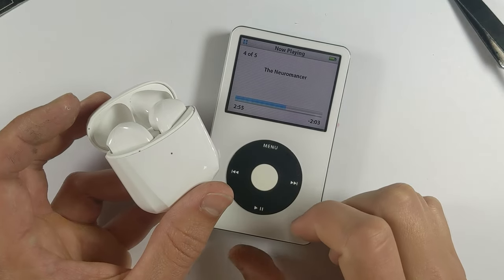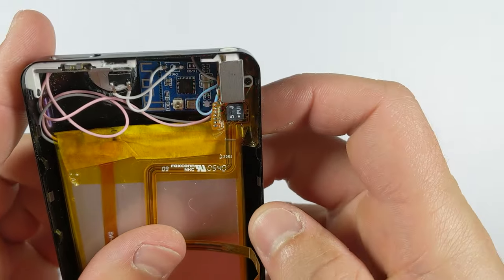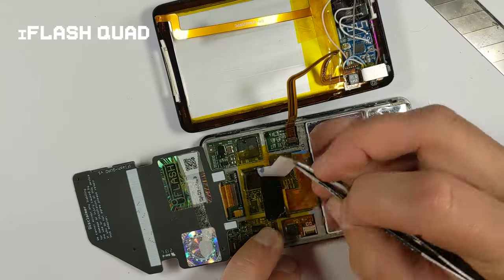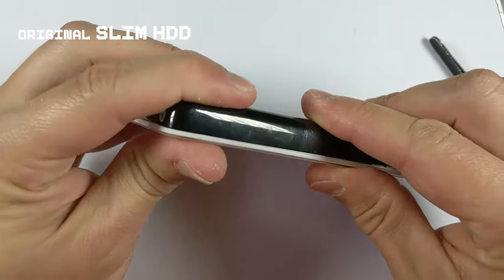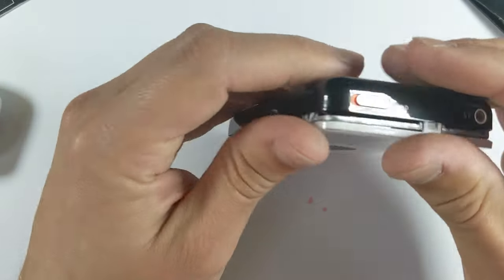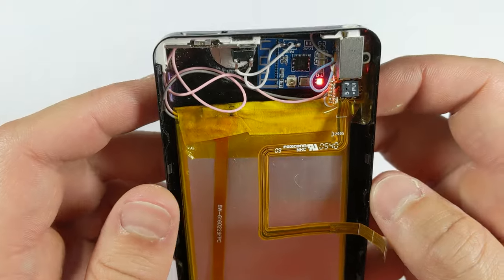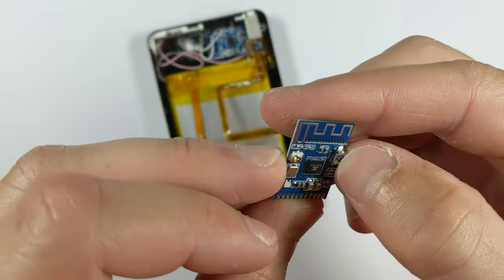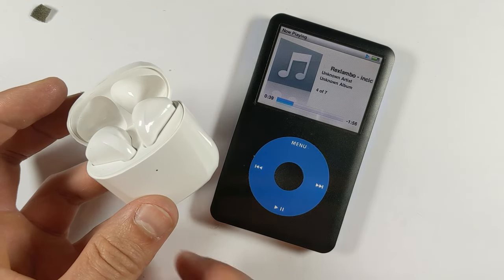Bluetooth Upgrade Kit for the Apple iPod classic 5th gen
This is the rear housing assembly from the iPod classic 5 bluetooth mod I showed in the last video. I have decided to sell these as their own separate rear housing assembly. This video shows how to install it and connect your earphones. If you want to do the mod yourself check out my last video

Song: Lawrence - TrackTribe